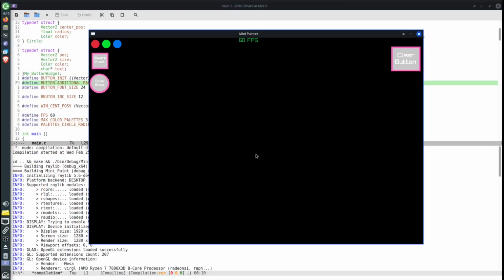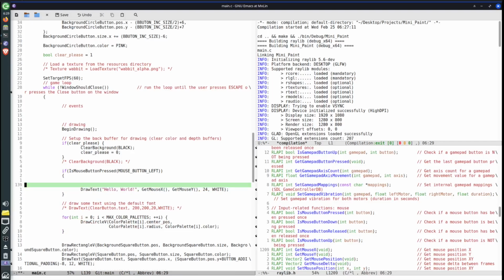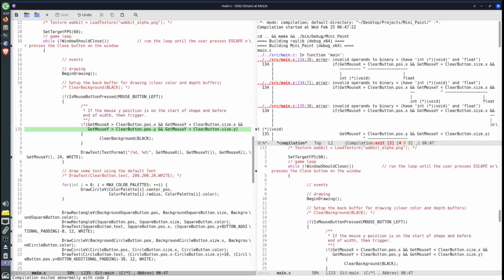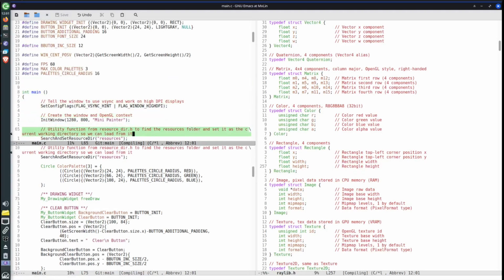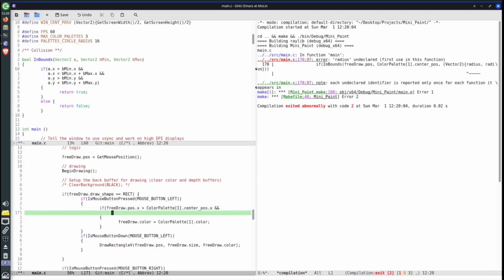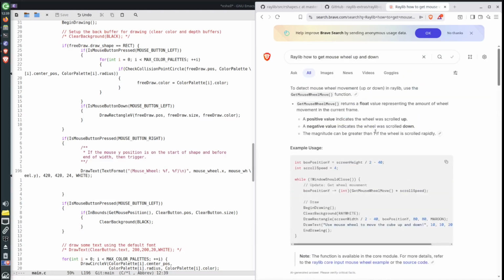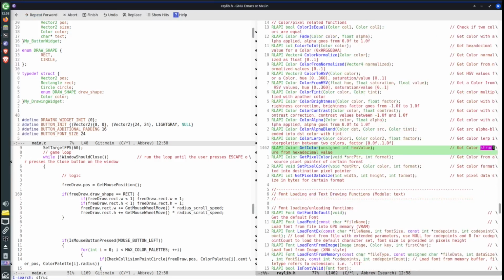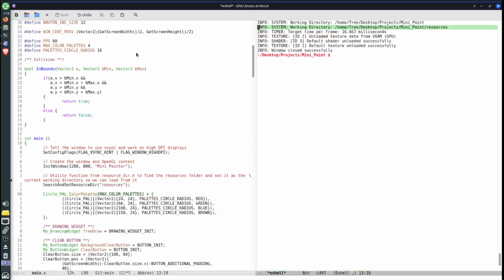Making Paint Clone With Raylib In C Part FINAL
It is done.